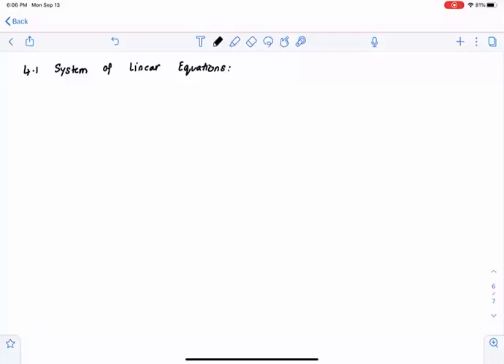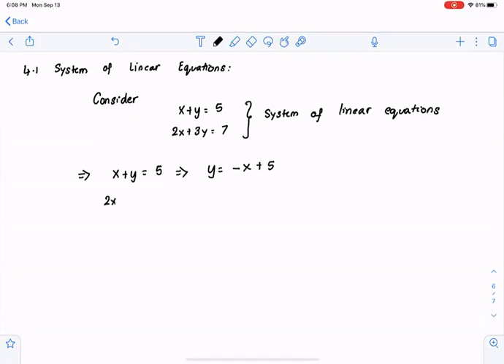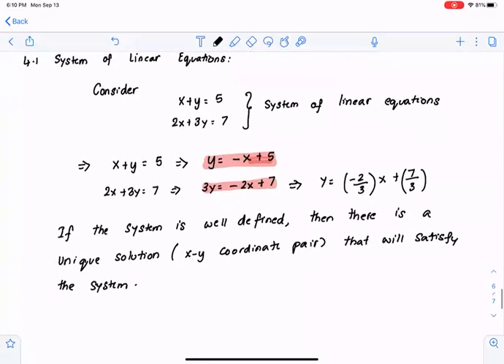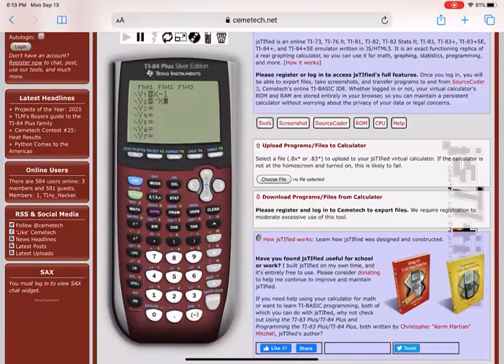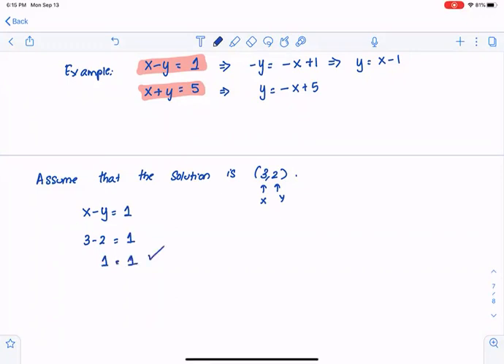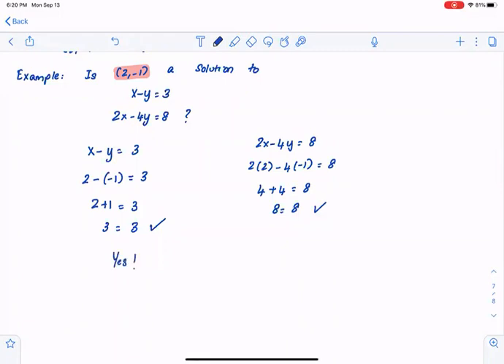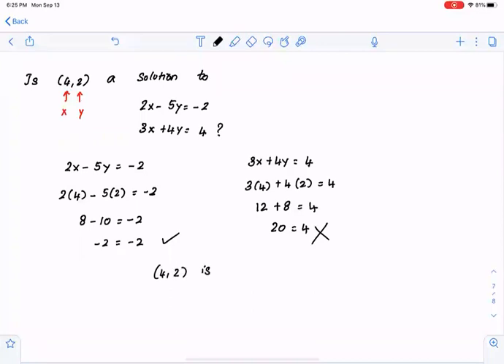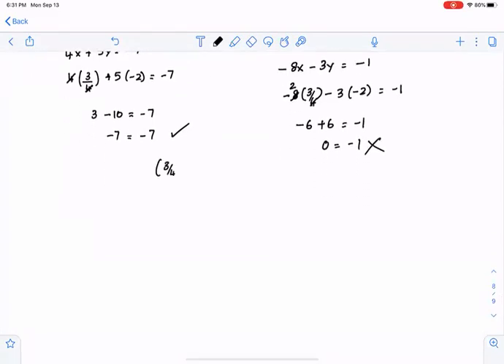System of Linear Equations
Introduction to system of linear equations.